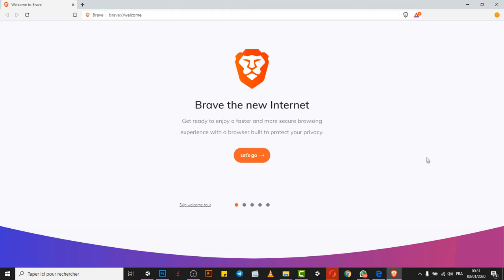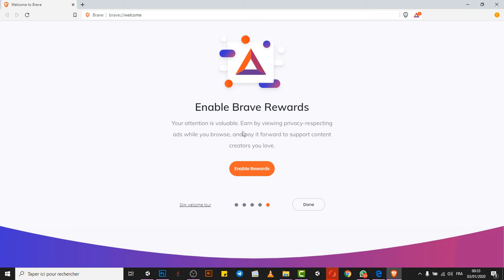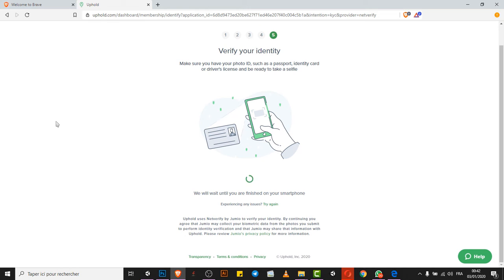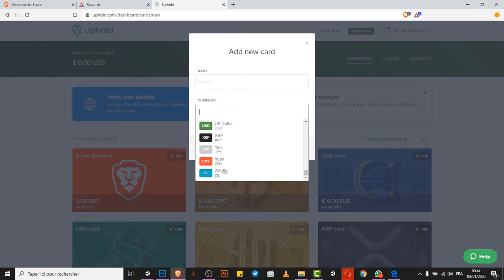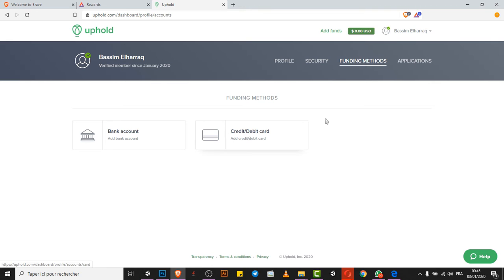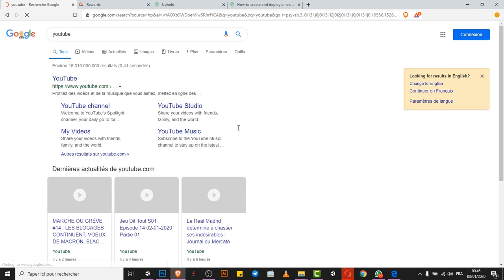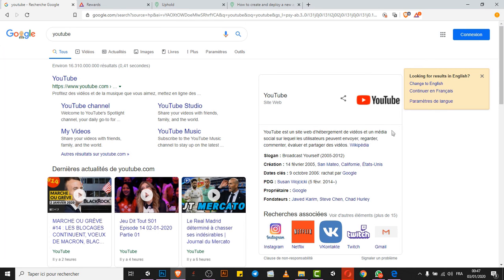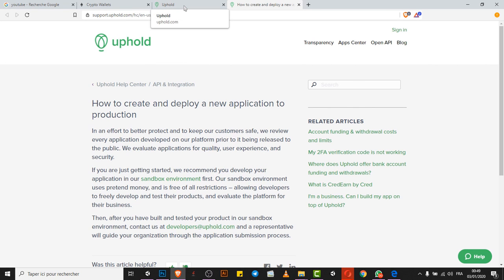Brave Browser 2020- Make Money Online Browsing 💰! Make Free cryptocurrency 🎁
🎥: Is Brave The Best Browser 2020? Tutorial & Review - Earn Money With Brave
In this video I give a full tutorial of the Brave browser and how to earn basic attention tokens with Brave browser rewards. I truly believe Brave browser is the best browser out in the market right now.  I run through the benefits of Brave browser over chrome and how you get paid to watch ads. In this video I show full brave browser payment proof!  Brave browser has some serious benefits over conventional browsers, things like ad blocker, brave rewards and much more! I also do a Brave vs Chrome comparison, basically I think Brave is the best browser for mac, android or pc right now.
HOW TO RANK YOUR GIG ON FIVERR ON FIRST PAGE | MAKE $2000 EVERY MONTH 🔥 ...